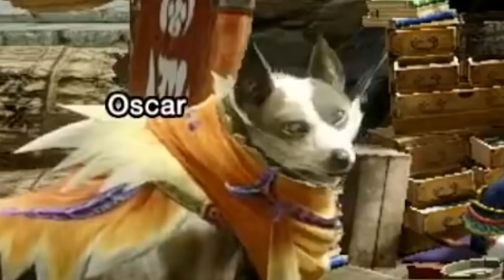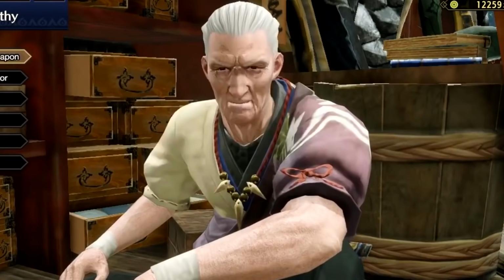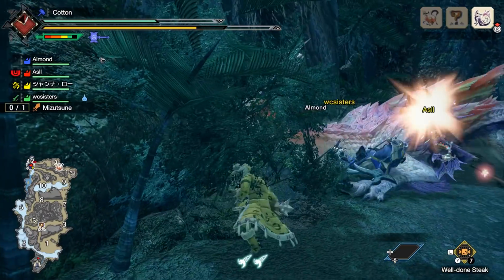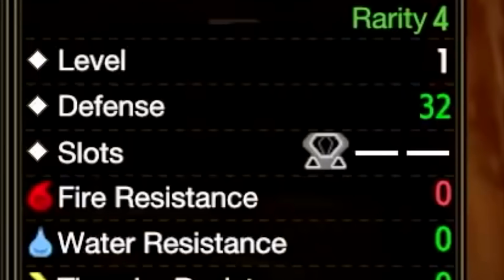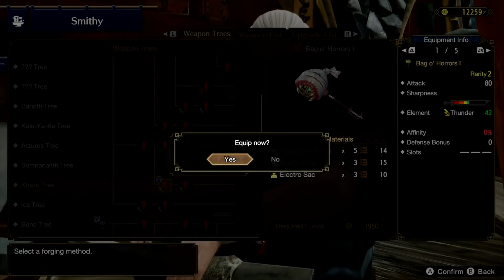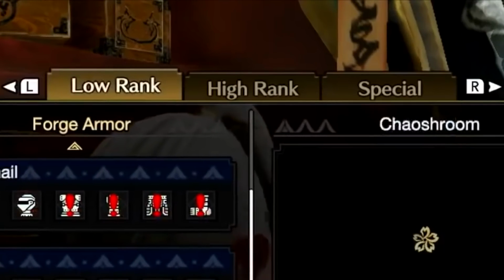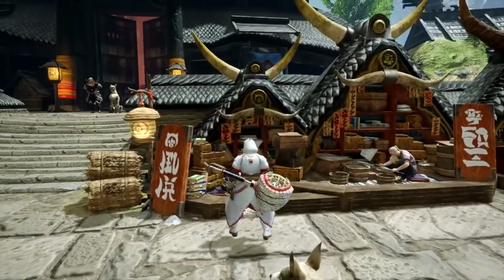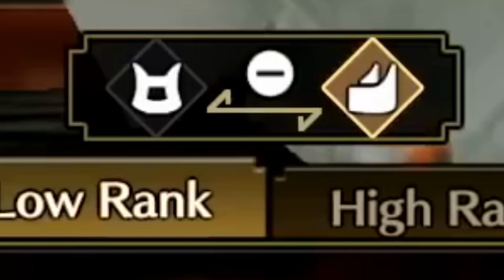New Special Armor Crafting - New Decoration System - Full Smithy Breakdown - Monster Hunter Rise!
The Rise hype doesn't stop as we have a full breakdown of the Smithy! Enjoy!